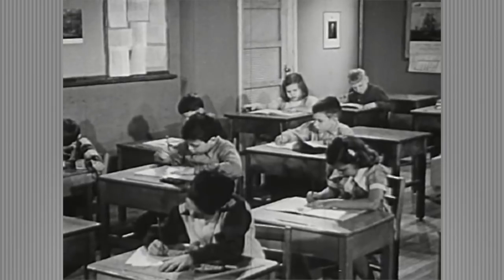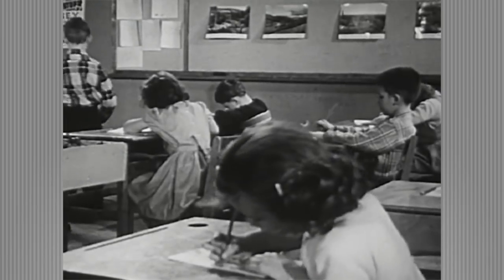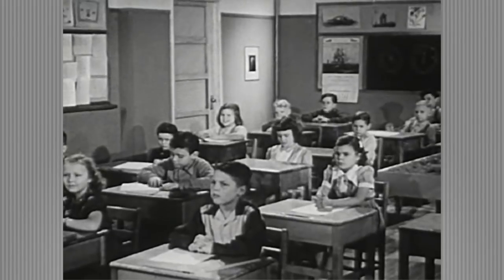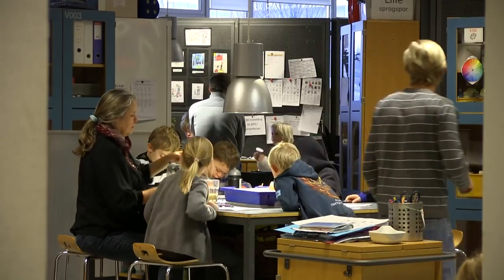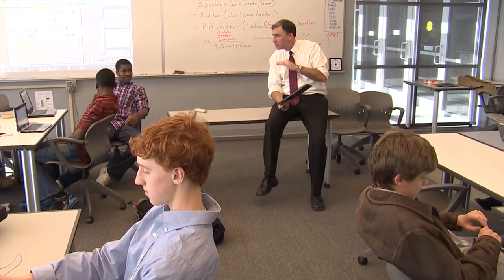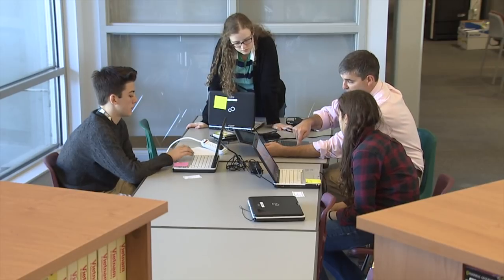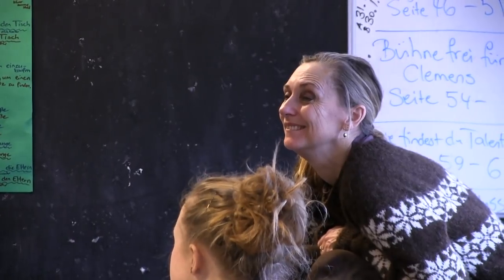AALF 21 Steps to 21st Century Learning: Embrace New Roles for 21st Century Educators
As learning takes place in new ways and in new spaces, what and how educators work also changes. No longer responsible mainly for the dissemination of information, educators are now:
• Mentors.
• Coaches.
• Advisors.
• Learning strategists.
• Researchers exploring their own teaching practices.

In addition, how they work has changed. They are now:
• No longer working in isolation, but in teams.

This is Step 5 in AALF's 21 Steps to 21st Century Learning framework.